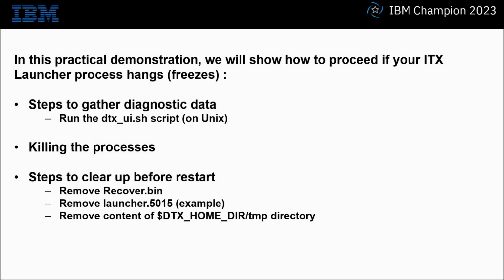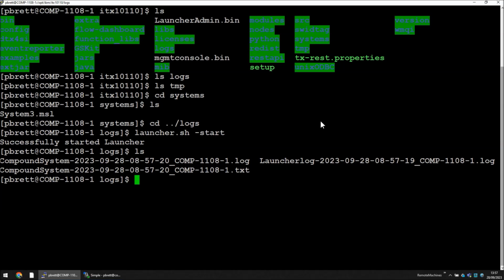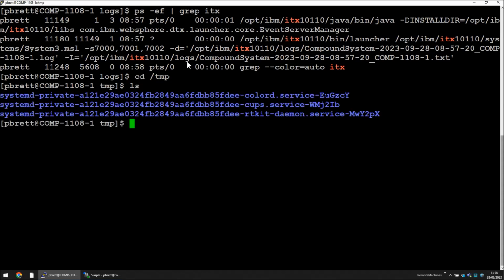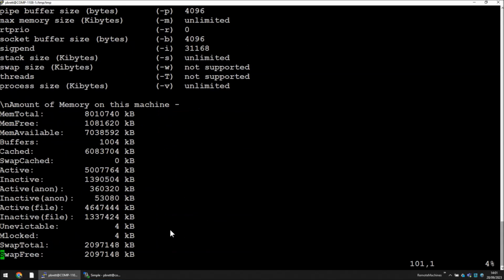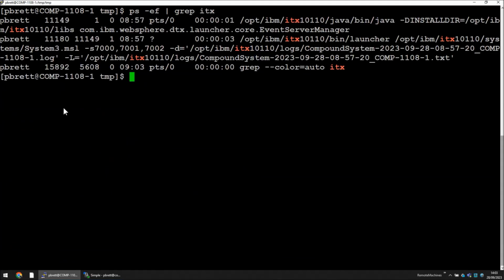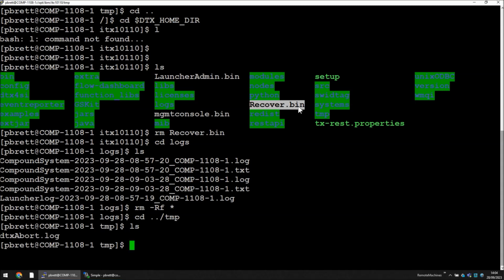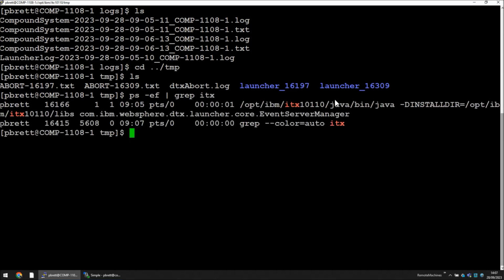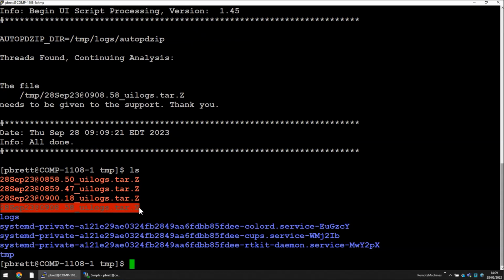Steps to take when Launcher ‘freezes’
In this practical demonstration, we will show how to proceed if your ITX Launcher process hangs (freezes) :

Steps to gather diagnostic data
 Run the dtx_ui.sh script (on Unix)

Killing the processes

Steps to clear up before restart
 Remove Recover.bin
 Remove launcher.5015 (example)
 Remove content of $DTX_HOME_DIR/tmp directory